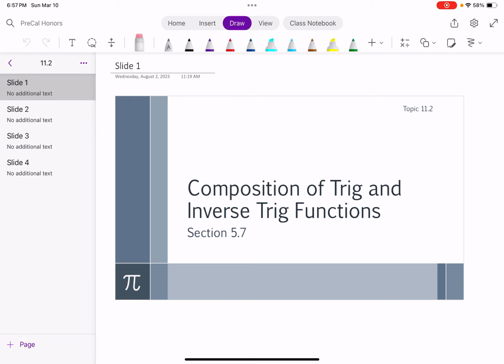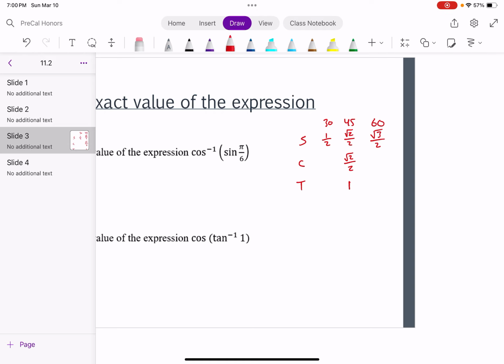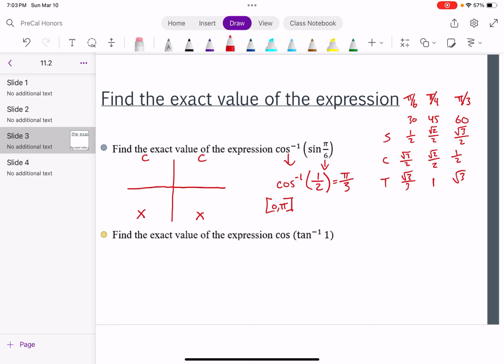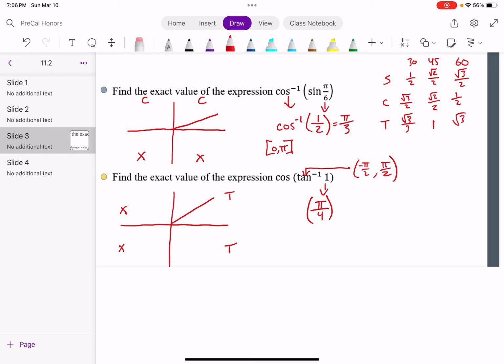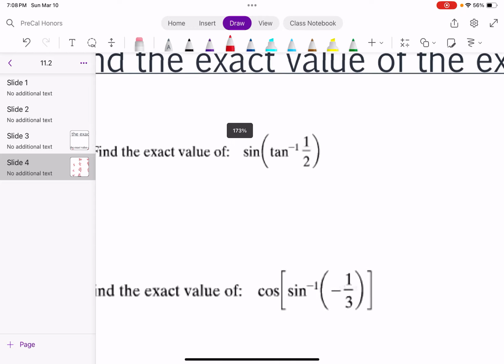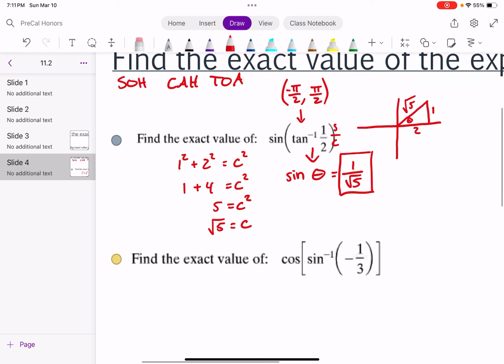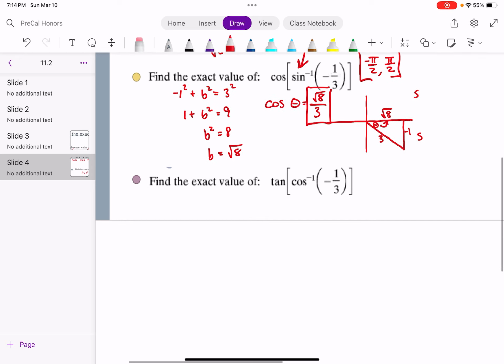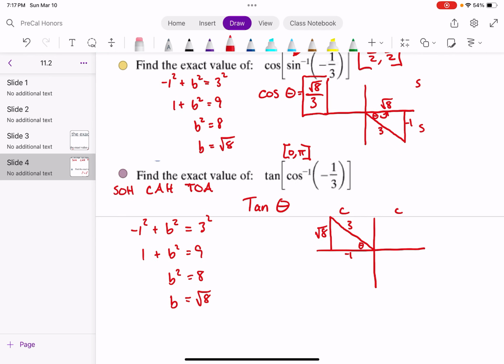11.2 Composition of Trig and Inverse Trig Functions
Composition of Trig and Inverse Trig Functions